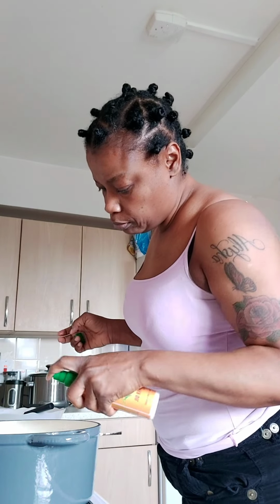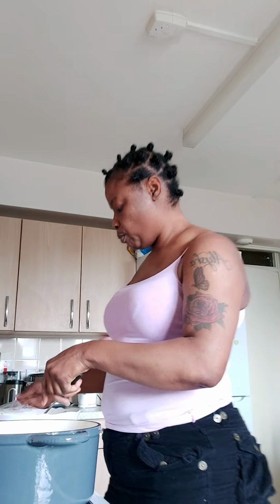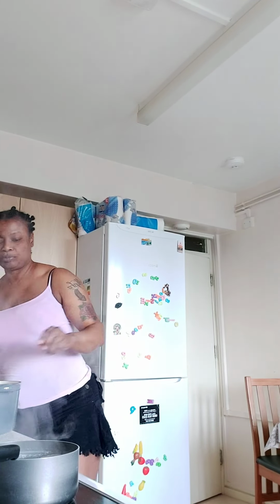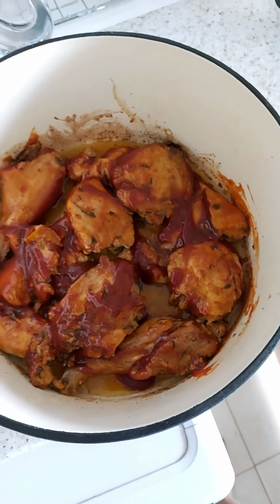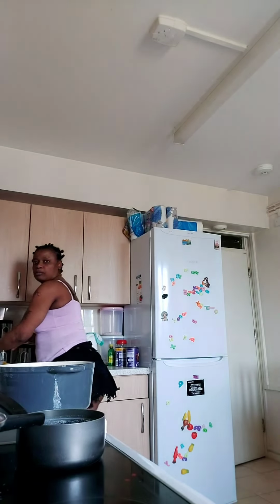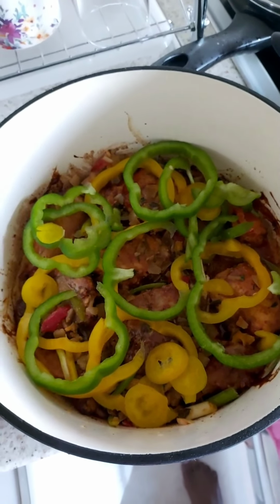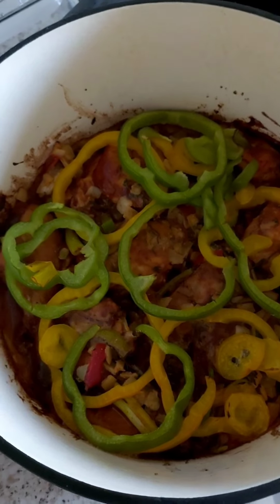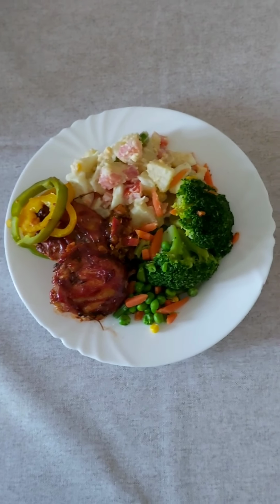Bake chicken part2! @MICHELLE VLOGS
Jamaican bake chicken with mix vegetables 😋